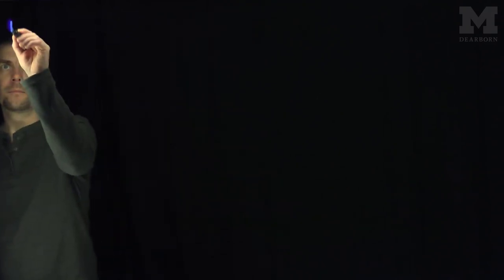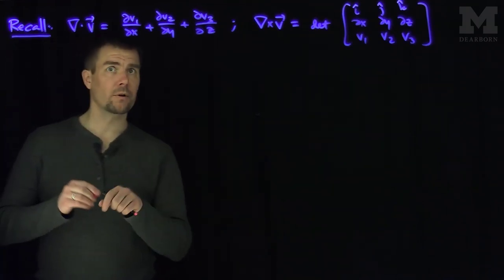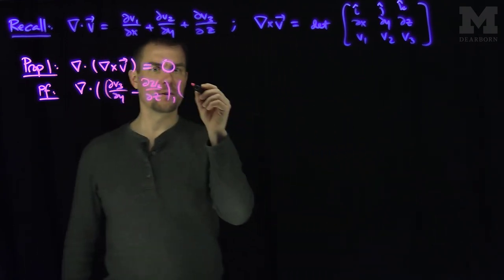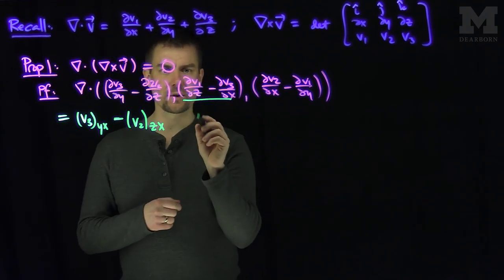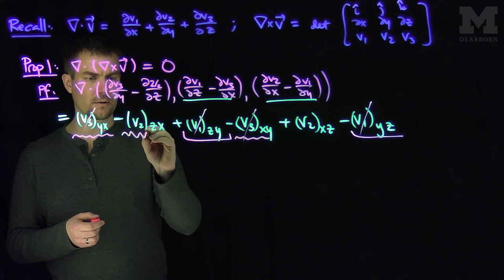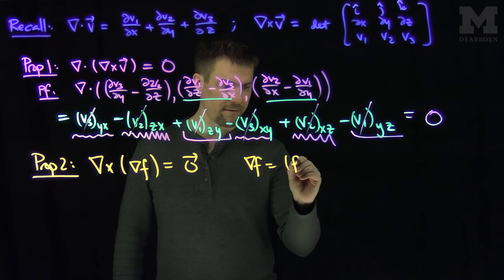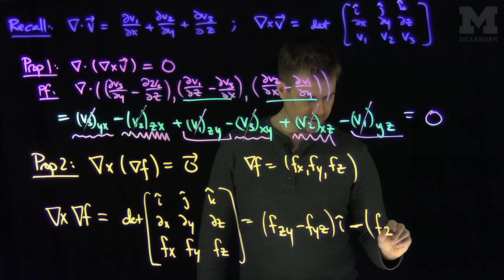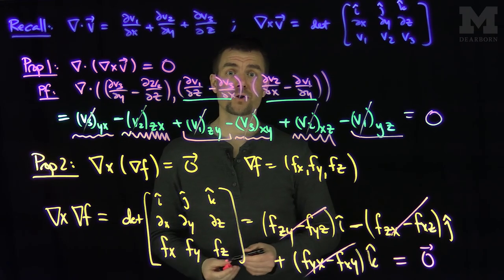Vector Identities with Divergence and Curl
We show that the divergence of a curl is zero and that the curl of a gradient vector field is the zero vector.